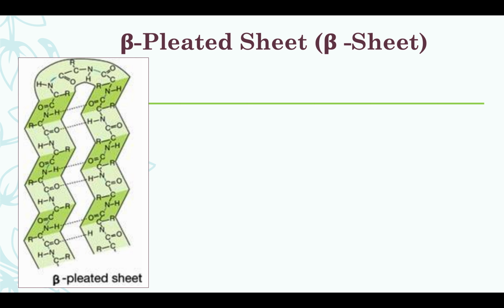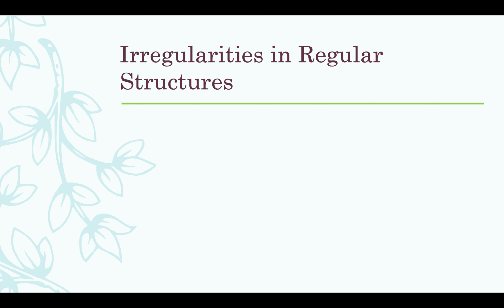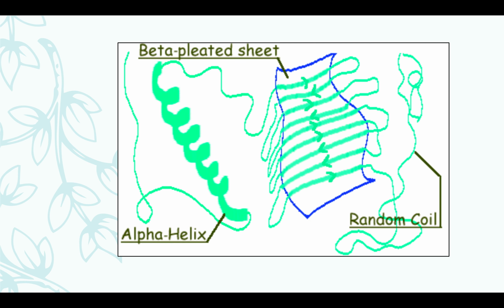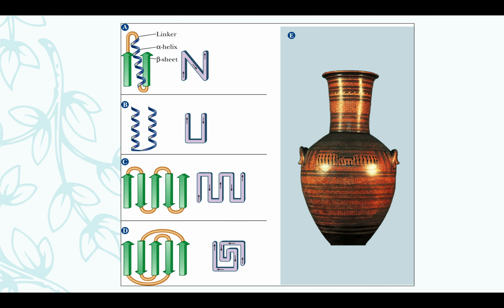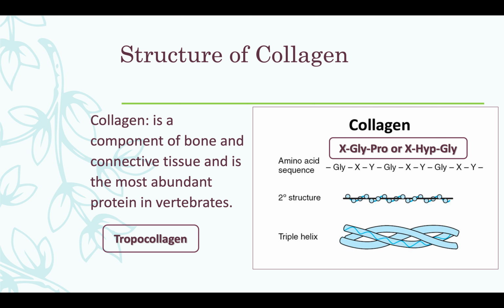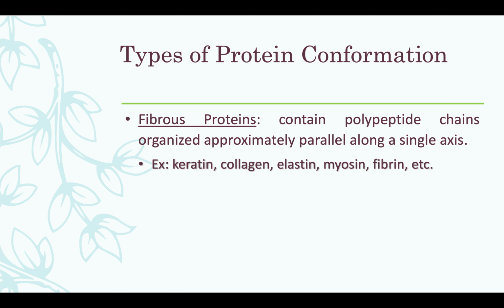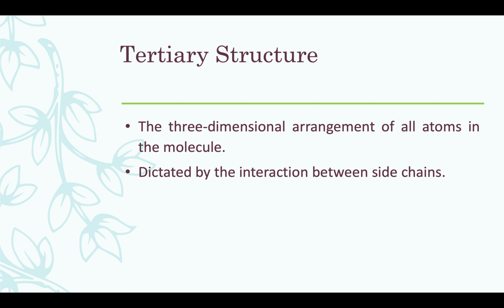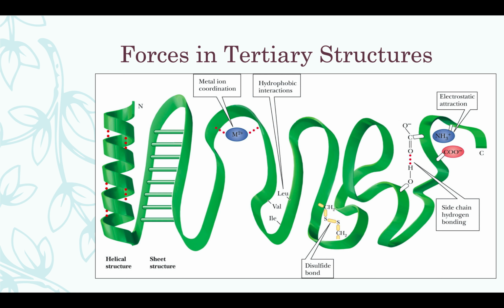BioChem CI Topic 2.2 The Three Dimensional Structure of Proteins part 2